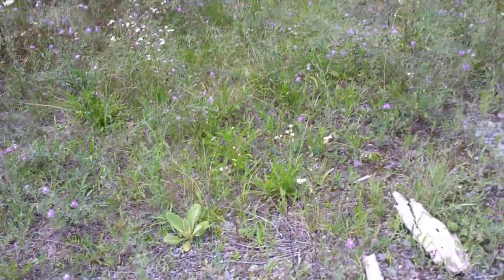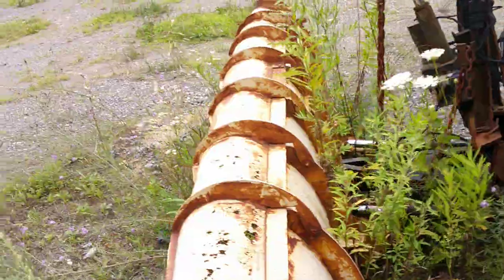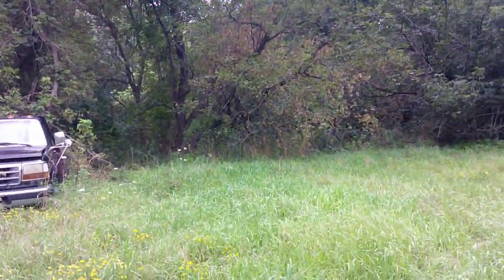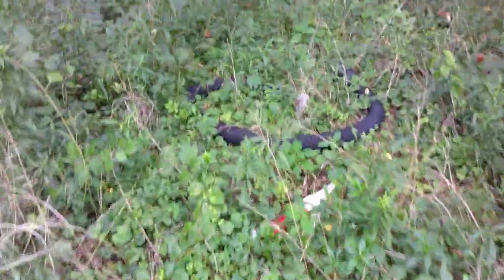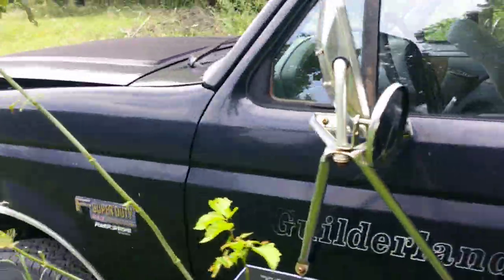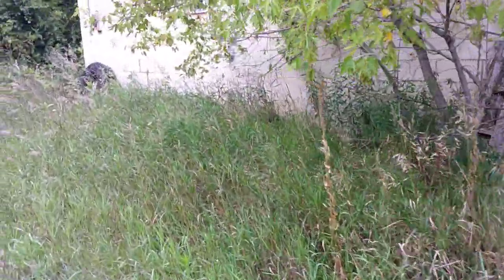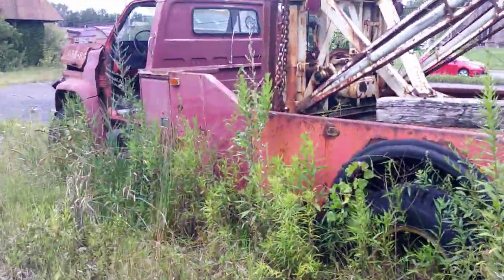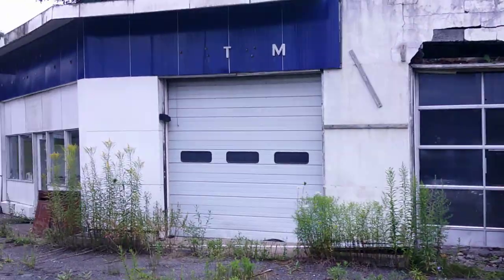ABANDONED Auto Garage! GMC Tow Truck, 1997 Ford F350s, Totalled 2016 Nissan Sentra!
Video of me exploring an abandoned auto garage, there is two 1997 F-350 Tow trucks, a GMC tow truck and there is a wrecked 2016 Nissan Sentra in the garage (not in video but have pictures on Instagram)